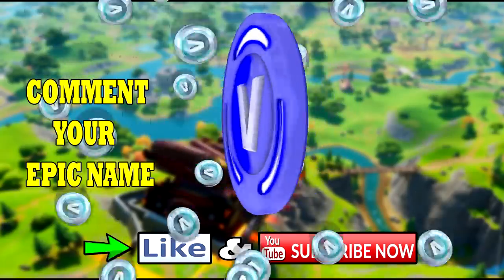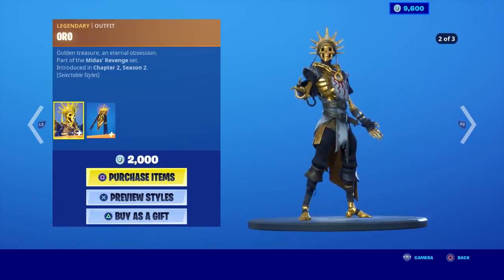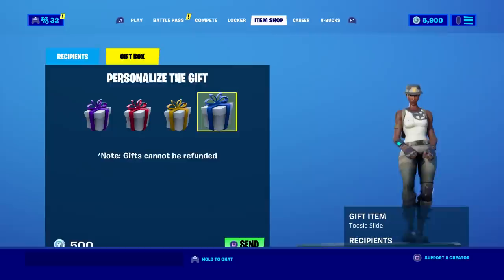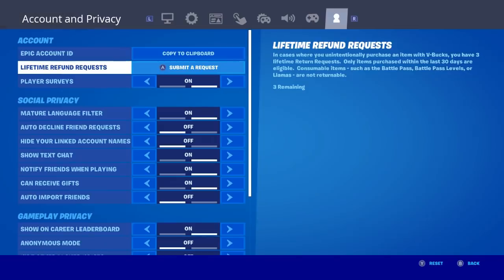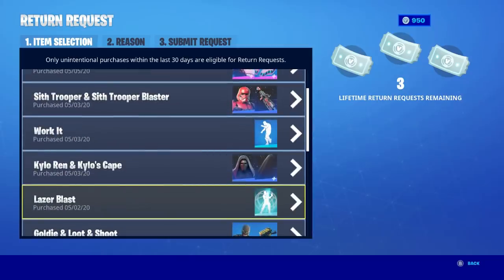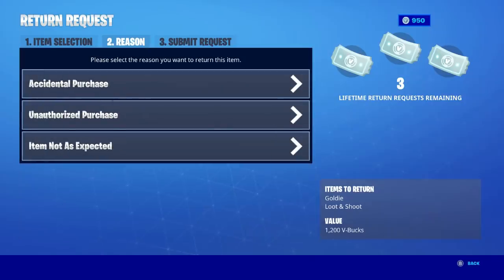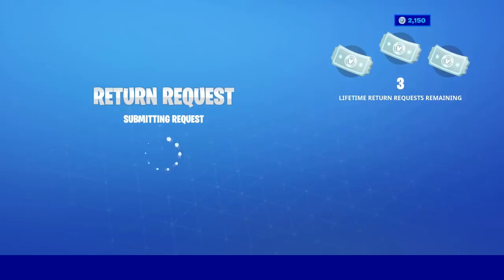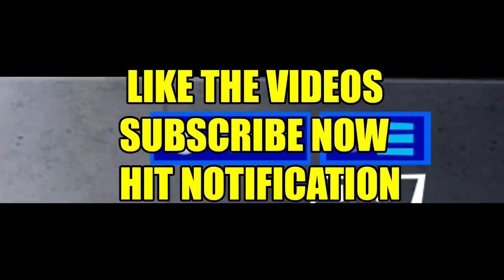**FAST** HOW TO GET V BUCKS FREE IN FORTNITE CHAPTER 2 SEASON 2! (PS4/XBOX/PC) VBUCKS GLITCH 2020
Im going to show you how to get a free skins tutorial video on how to unlocked this new Character in the game. Make Sure to Likes and share the video to help your friend in fortnite. Thank you and have a bless days .